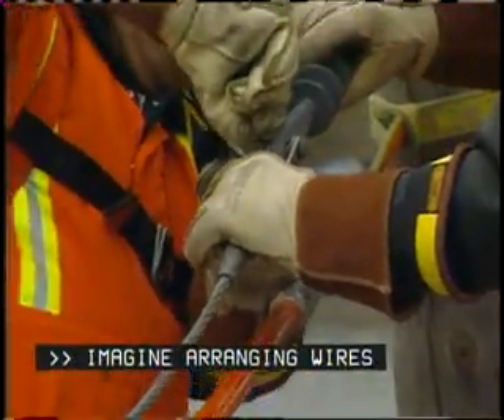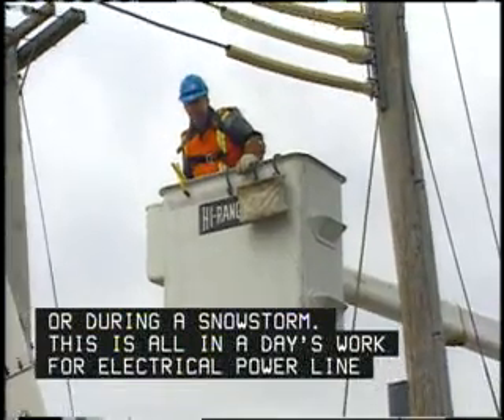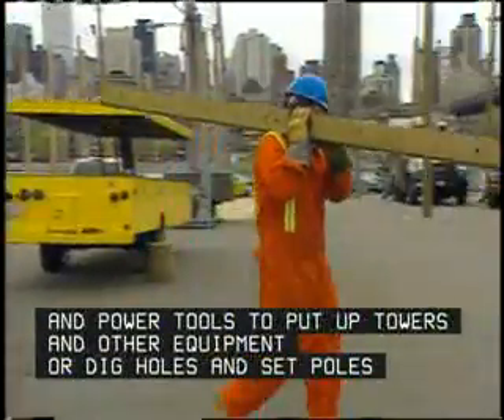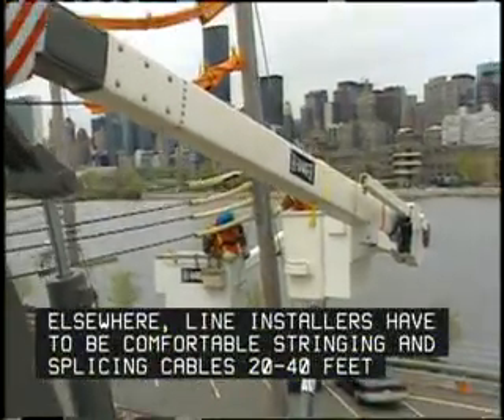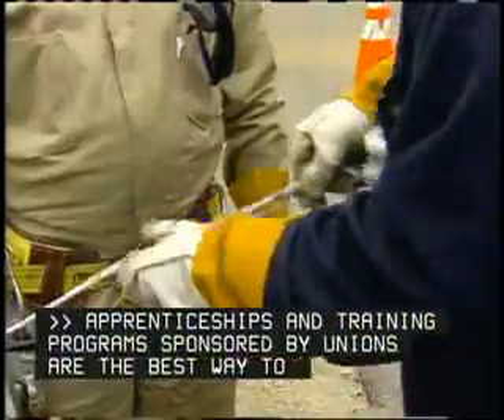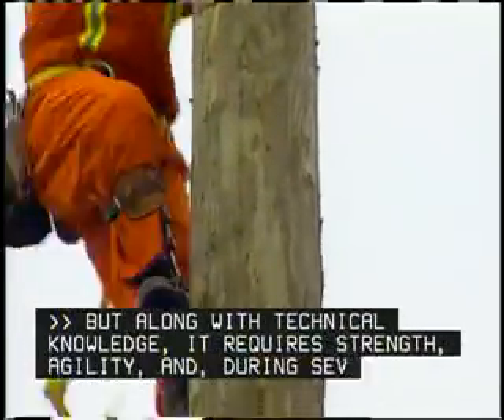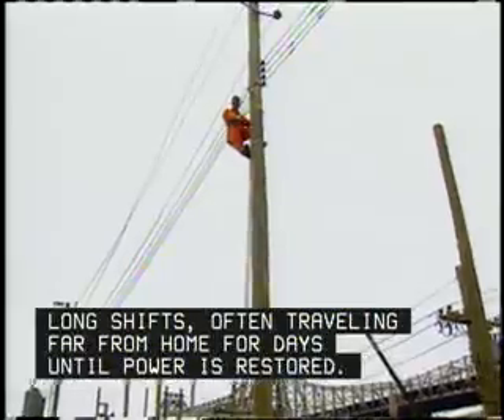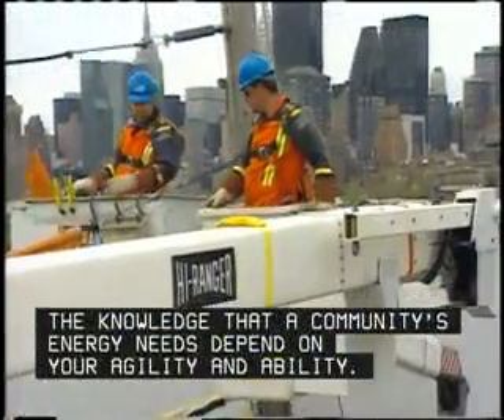TypeFocus Careers: Electrical Power Line Installers and Repairers